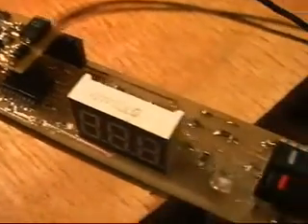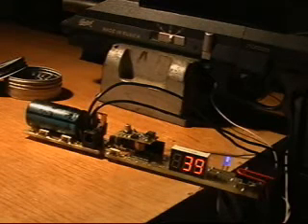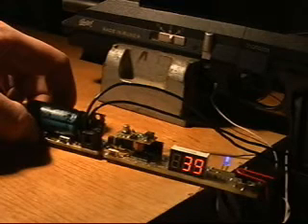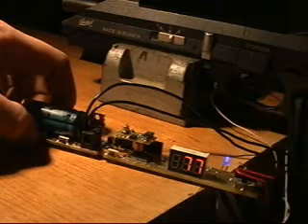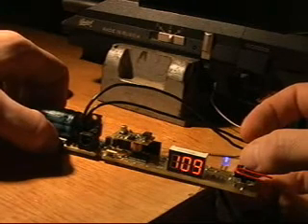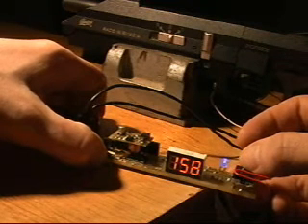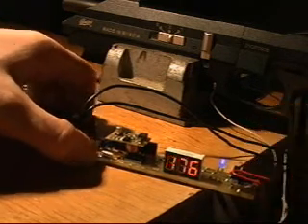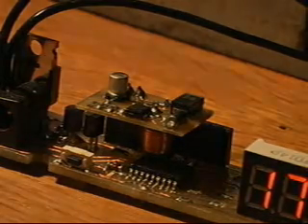Drozd_new_PCB_Intro.wmv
Alternative board for Drozd/Blackbird CO2 machinegun